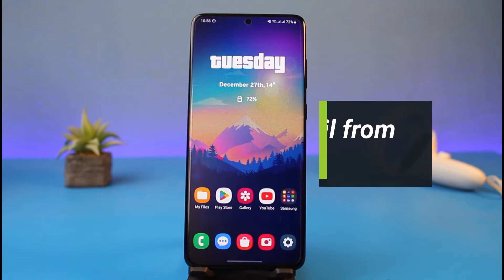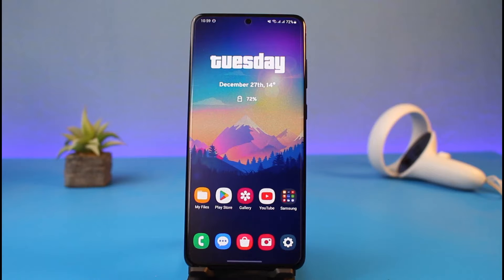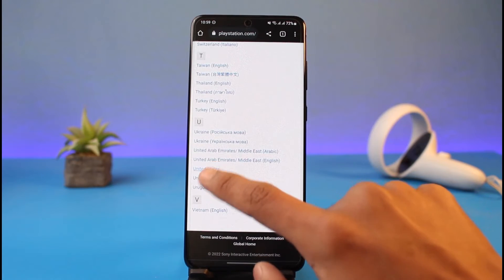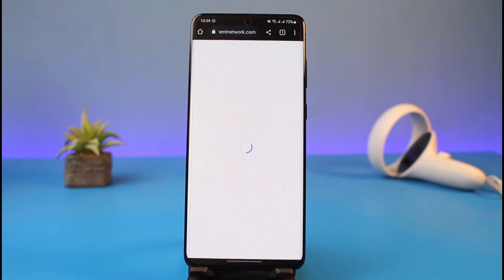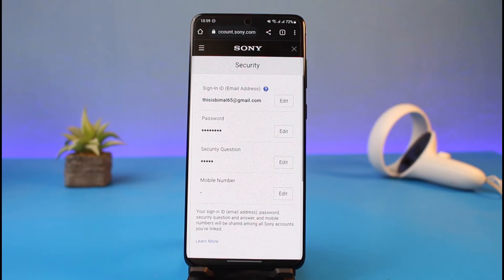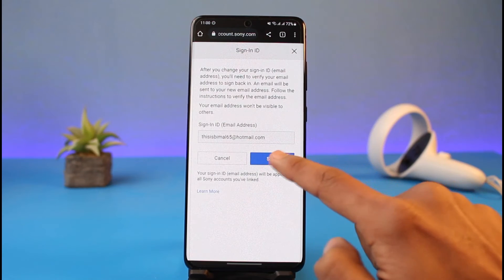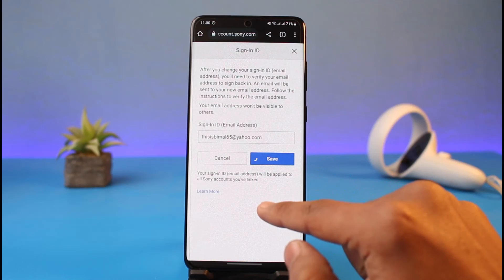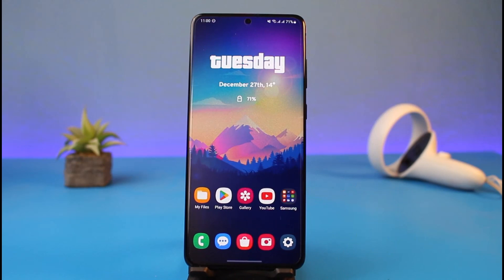How to Unlink Email from PS4 Account !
In this tutorial video, I will quickly guide you on how you can unlink an email from your PS4 account. So make sure to watch this video till the end. We try to be responsive to as many questions as possible.

2) Sign in to your account
3) Now tap on the profile icon
4) Go to Account Settings
5) Go to Security
6) Enter the new email you want to use
7) Verify the new email
8) That's all it takes to unlink an email from a PS4 account.

~Timestamps:
0:00 Introduction
0:14 Browser Link
0:40 How to Unlink Email from PS4 Account
1:51 Conclusion